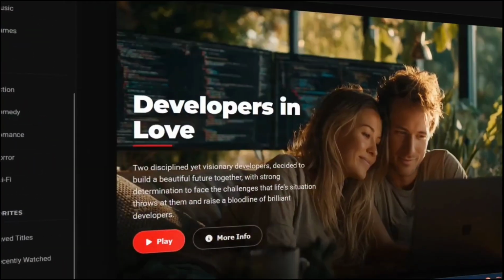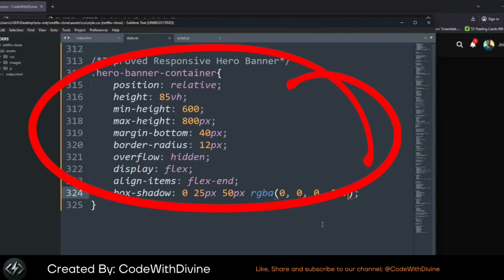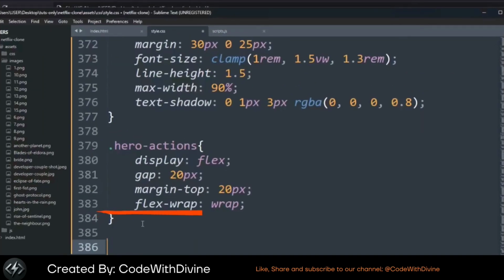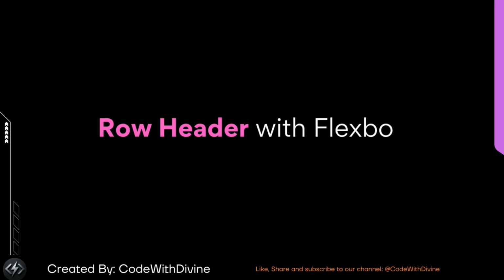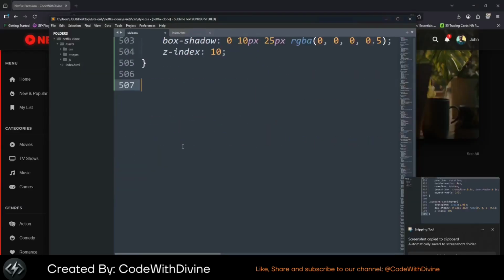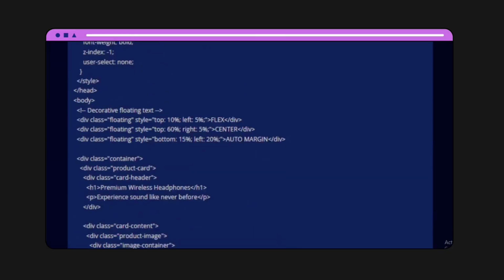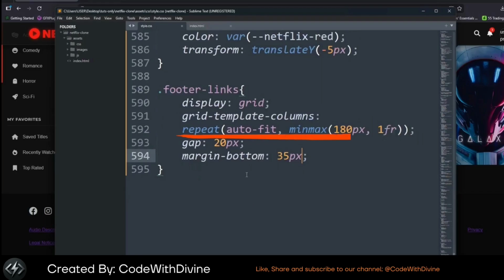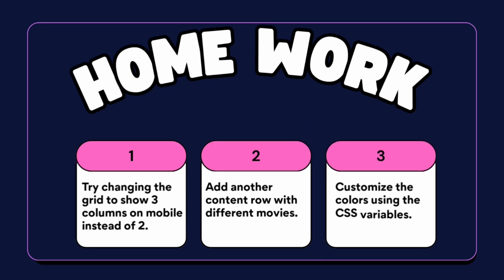Build Netflix Clone 2026 with HTML & CSS (Part 2) – CSS Full course|Frontend projects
Learn CSS Flexbox and CSS Grid by building a professional Netflix clone from scratch! Thi Frontend projects is a complete HTML CSS tutorial for beginners teaches you modern web design and responsive layouts step-by-step.

🎯 What You'll Build in Part 2:
- Cinematic hero banner with image overlays and gradient effects
- Mobile-optimized hero banner (Netflix's actual approach!)
- Content card grids using CSS Grid with auto-responsive layouts
- Multiple content sections (Popular on Netflix, Trending Now, New Releases)
- Smooth hover effects and card overlays
- Professional footer with grid layout
- Production-quality visual design

📂 Stop guessing and start building modern CSS WEB LAYOUTS LIKE A PRO  with a clear Grid and Flexbox workflow 10× FASTER WITH THIS GUIDE 👇

TIMESTAMPS:

0:00 - YouTube Clone Part 2: Responsiveness & Interface Deep Dive
1:44 - Recap: Moving from CSS Grid Skeleton to Flexbox Interactivity
2:26 - Phase 1: Planning the 3-Section Header with Flexbox
3:16 - How to build a Modern Header with Glassmorphism Effect
3:51 - CSS Flexbox Tutorial: Vertical Alignment & Space-Between
4:20 - Styling the Left Section: Logo and Navigation Menu Layout
8:12 - Phase 3: Advanced Flexbox for Responsive Search Bars
9:16 - Understanding flex-grow, flex-shrink, and flex-basis
11:16 - CSS Border-Radius Tricks for Connected Input Fields
12:50 - Phase 4: Building the Right Header Icon Layout
13:52 - Creating Circular Icon Containers with Centered Content
17:42 - Phase 5: Building a Sticky Sidebar with CSS Variables
18:43 - CSS Math: Using calc() for Perfect Dynamic Heights
20:07 - Phase 6: Designing Consistent Sidebar Navigation Links
26:44 - Phase 7: Responsive Design Strategy for Mobile & Tablet
27:32 - Sliding Mobile Sidebar: Using CSS transform & translate
27:52 - Final Project Summary: Mastering Grid & Flexbox Together

CSS Grid Mastery:
✅ grid-template-columns and grid structure
✅ repeat() function for repeating patterns
✅ minmax() for flexible column sizing
✅ auto-fit for automatic responsive layouts
✅ fr (fractional) units for grid spacing
✅ gap property for grid item spacing

Advanced CSS Techniques:
✅ CSS clamp() for responsive typography without media queries
✅ Position absolute vs relative for layering
✅ Linear gradients for image overlays
✅ Pseudo-elements (::before, ::after) for decorative effects
✅ CSS custom properties (variables) for maintainable code
✅ Transform and transition for smooth animations
✅ Hover effects and card interactions
✅ Background image techniques

Modern Web Design:
✅ Visual hierarchy and spacing
✅ Color theory and overlay effects
✅ Typography scaling with viewport units
✅ Professional UI/UX patterns
✅ Netflix-style design implementation

This is Part 2 of our complete Netflix clone tutorial series - building on the Flexbox foundation from Part 1 to create stunning visual components with CSS Grid!

This is Part 2 of the Netflix Clone series:

Part 2: CSS Grid & Content Cards (You Are Here)
Part 3: Responsive Design & JavaScript (Coming SOON)

- HTML and CSS fundamentals
- CSS Flexbox tutorial from basics to advanced
- Responsive web design principles
- Modern UI design patterns
- Web development best practices
- CSS tricks for professional layouts
- Learn to code with real projects

This HTML CSS course is perfect for beginners learning web design and front-end development. By the end of this css tutorial, you'll understand flexbox CSS better than most developers!

📤 SHARE with someone learning web development!